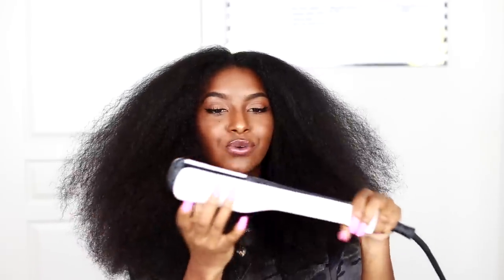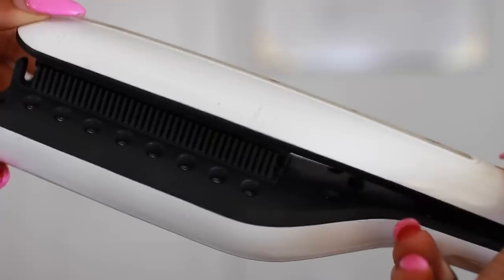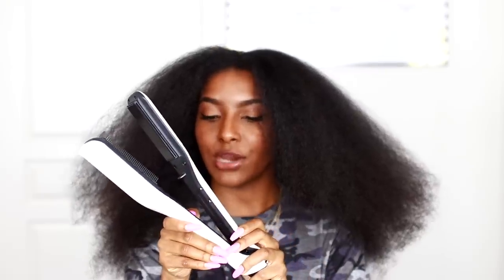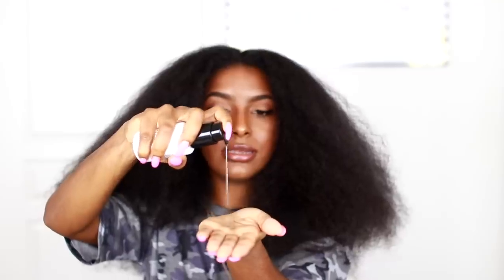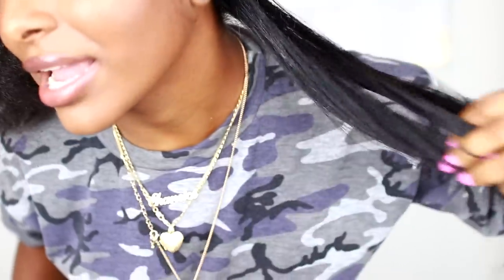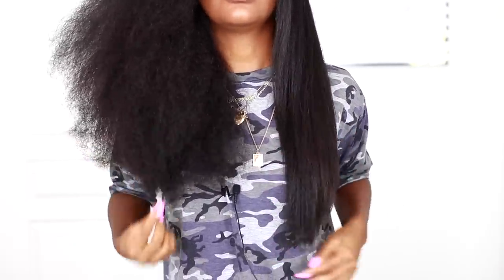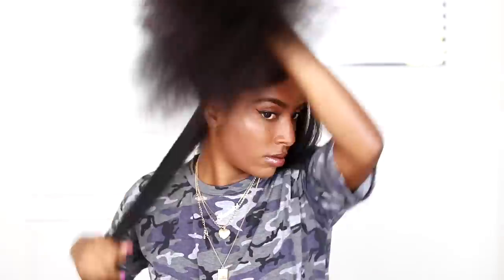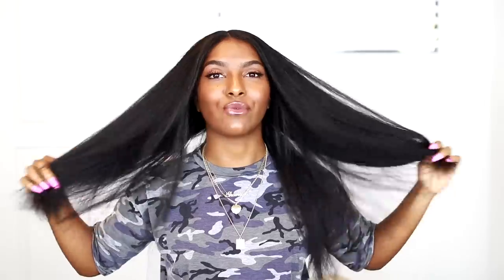DOES THIS STEAM STRAIGHTNER REALLY WORK!? | FIRST IMPRESSIONS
Hey everyone this is my first impression of the Loreal Steampod Straightner. Check on my pros & cons below

PROS
Left hair super shiny and soft and voluminous
Healthier for hair
Attachment comb is bomb!
Only had to fill up pod 1x

CONS
Bulky/heavy
Only goes up to 410 degrees
Hair ended up getting frizzy after 2 days (though it claims at least 3 days)
Will only give thicker hair textures a blow out look.
Expensive $298

► PERISCOPE: naturalneiicey

🎥 CAMERA + EDITING ↓
C a m e r a : Canon 80d
L e n s : Sigma 30mm f/1.4 ART lens